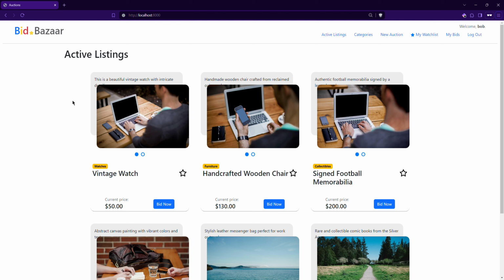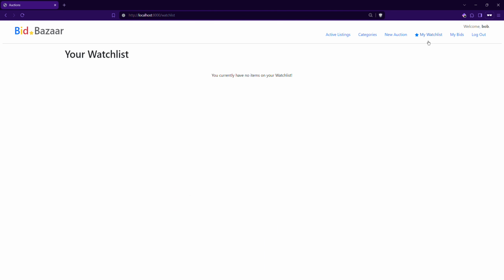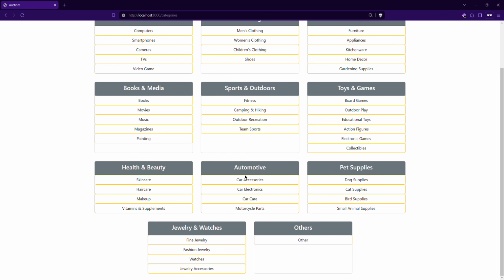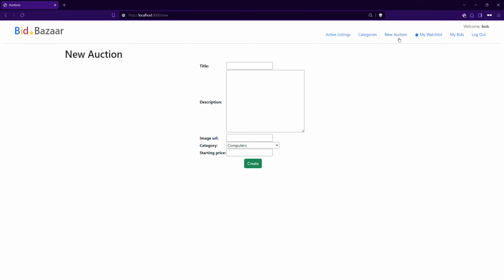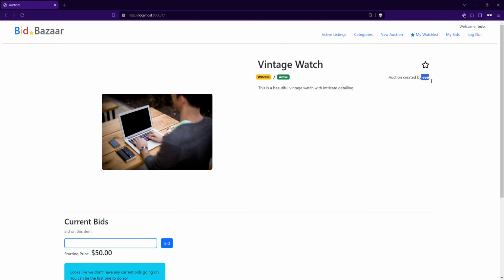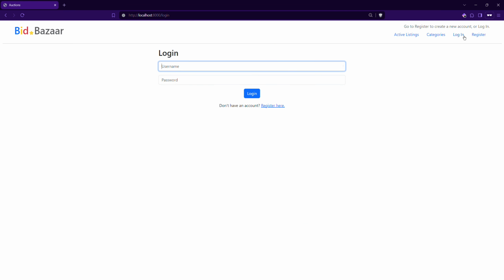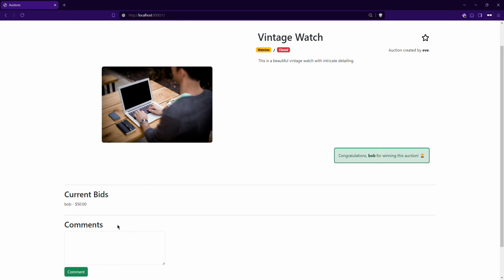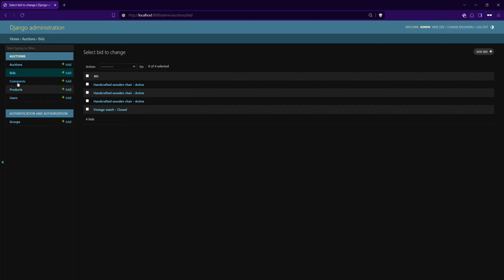Project 2: Commerce - CS50's Web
00:09 - Active Listings page demonstration.
00:43 - Watchlist demonstration.
01:14 - All Categories page demonstration.
01:54 - Create new auction demonstration.
02:24 - Single auction (listing) page demonstration. Including, placing valid and invalid bids, closing an auction and comments.
04:10 - Admin console access demonstration.
04:19 - Database models demonstrations.